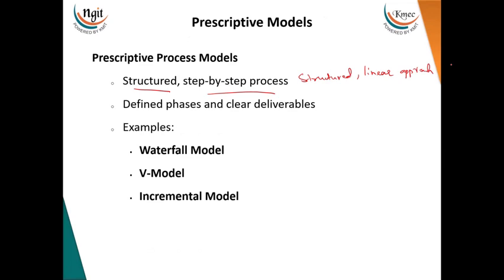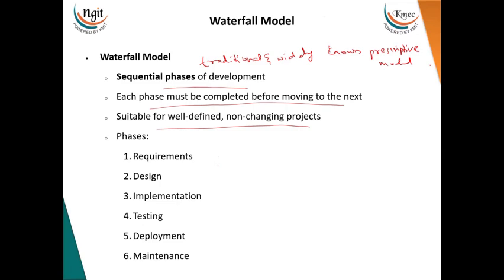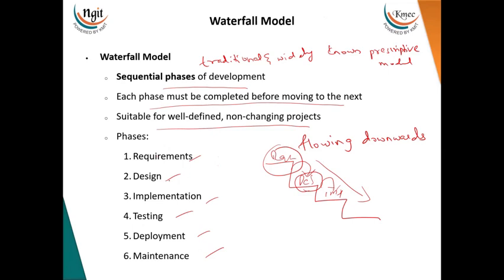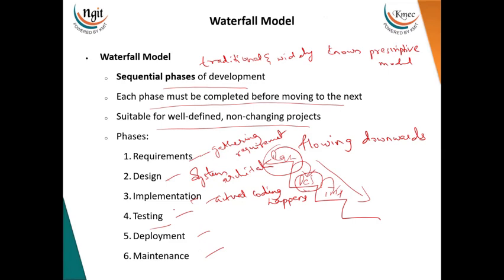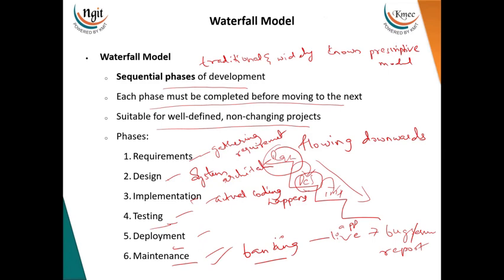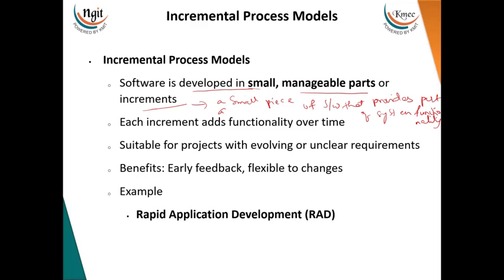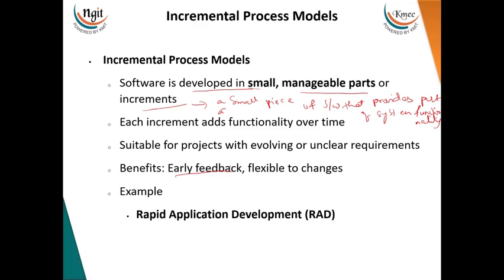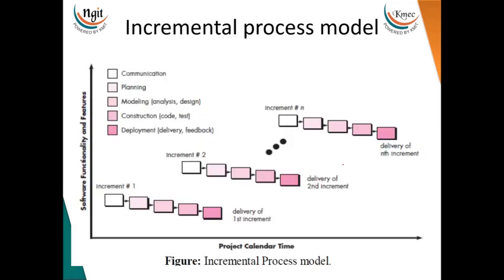1.2 Process models Prescriptive